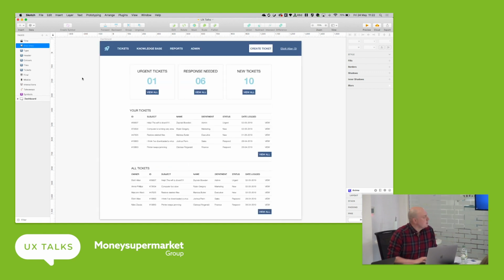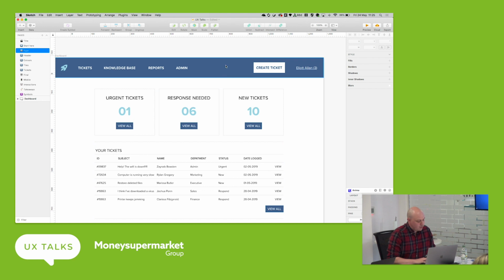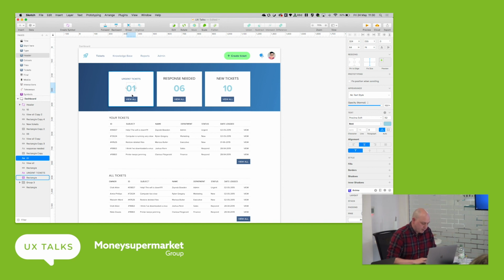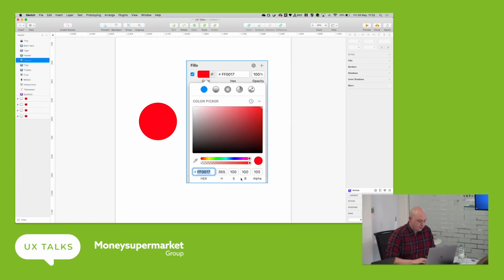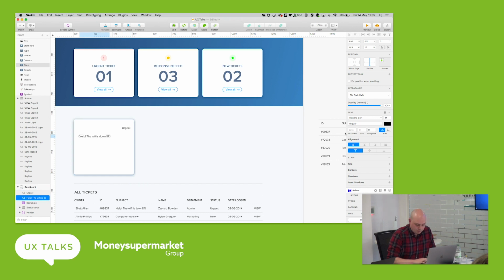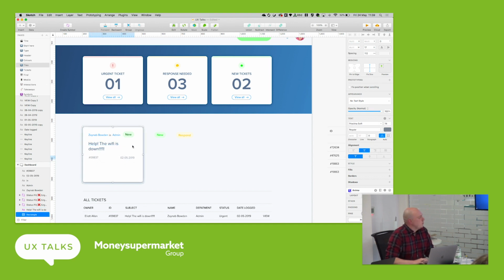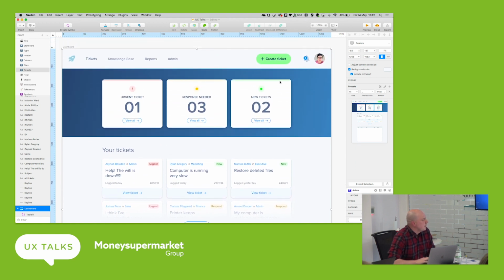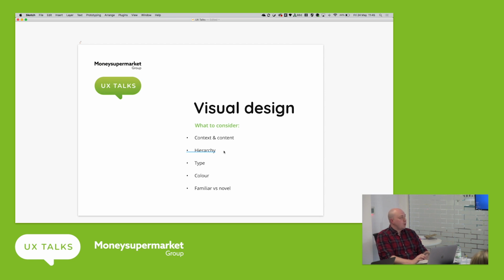Less slides, more design: the principles of visual design - UX Talks May 2019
Less slides, more design: the principles of visual design (Jamie Dickinson, UI Designer) - MoneySuperMarket UX Talks May 2019